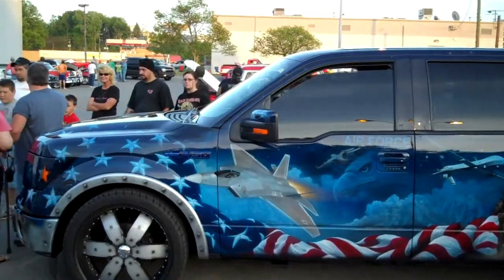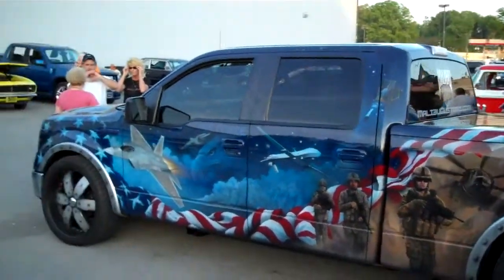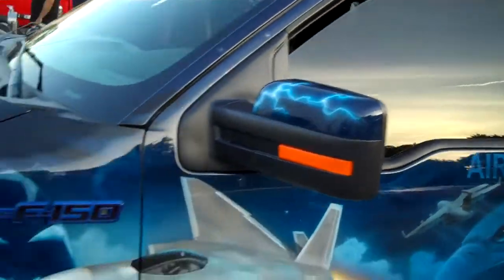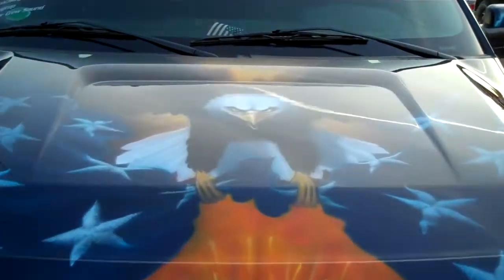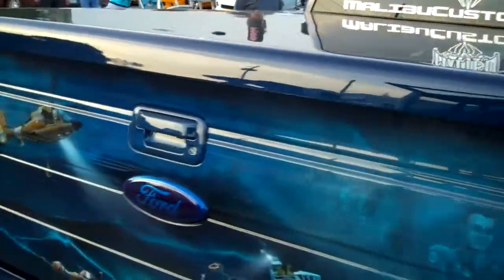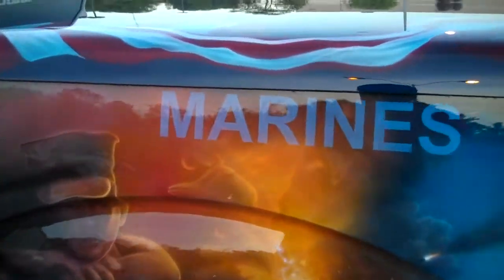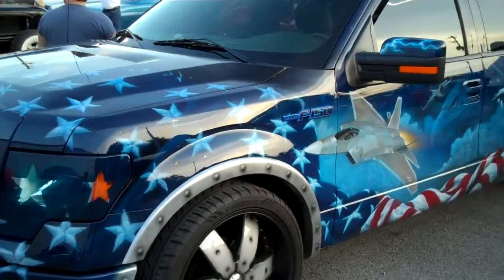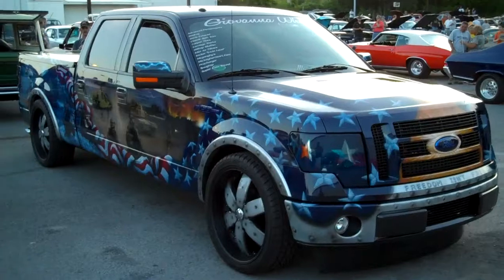All American F-150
If you love America you have to see this Truck...the air brush work is incredible!!
VERY cool ck it out!!!
Here is a link to a page that tells a little about the Truck